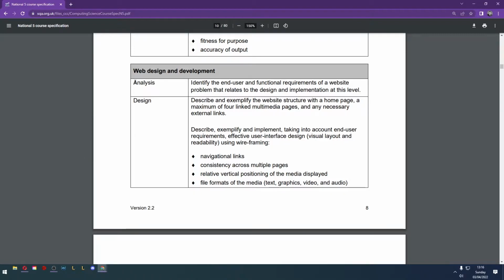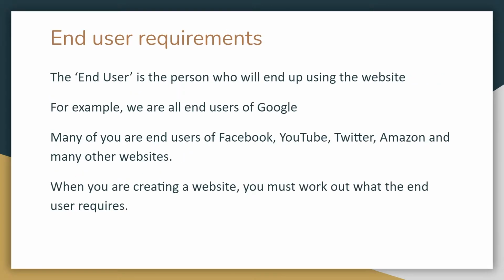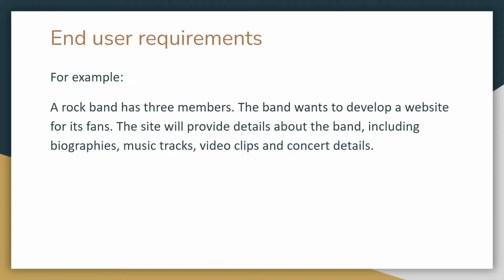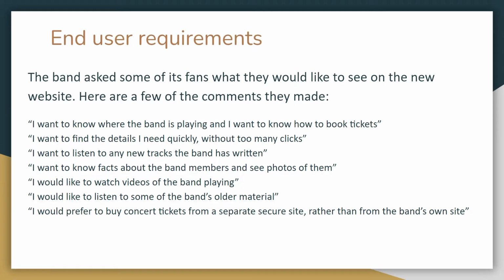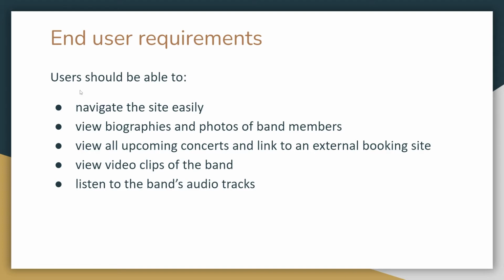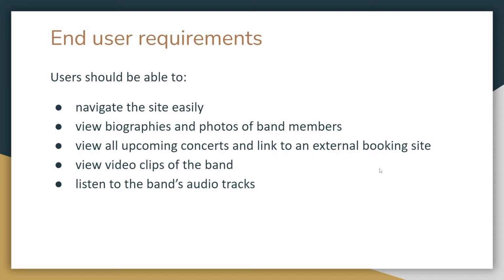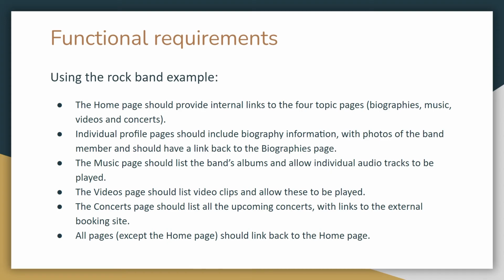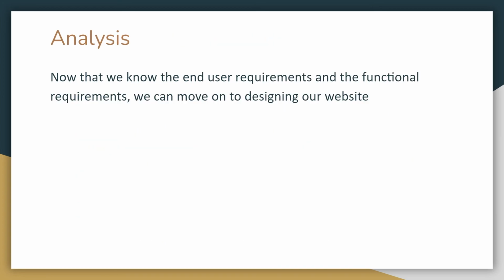National 5 WDD Lesson 1 - Website analysis